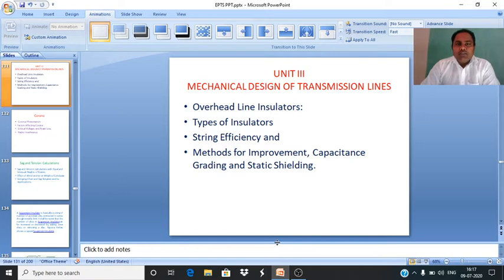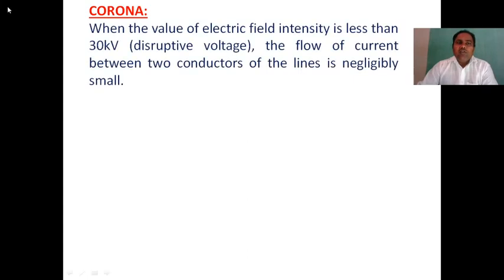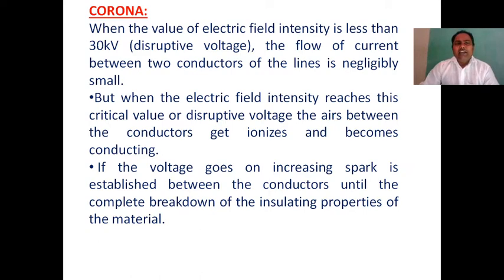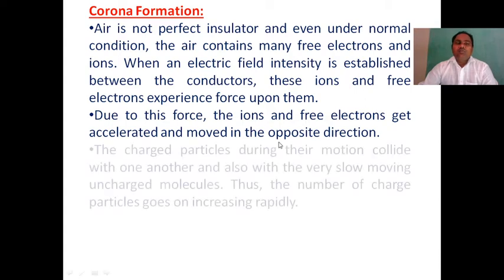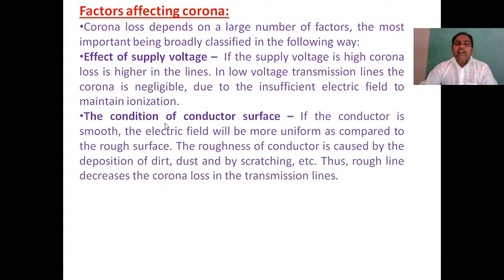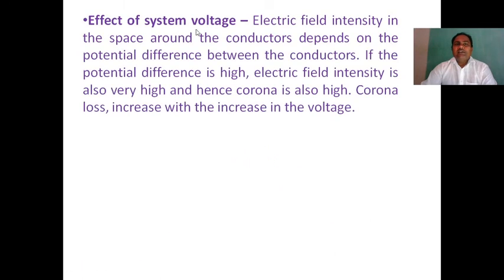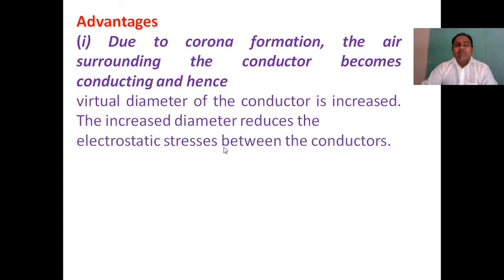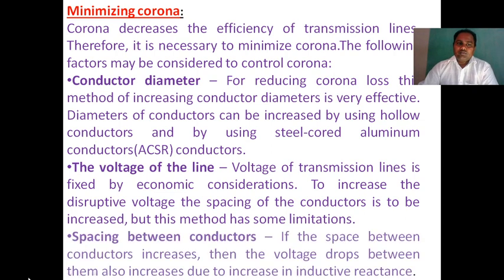SMR EPTS UNIT 3 video1Corona formation